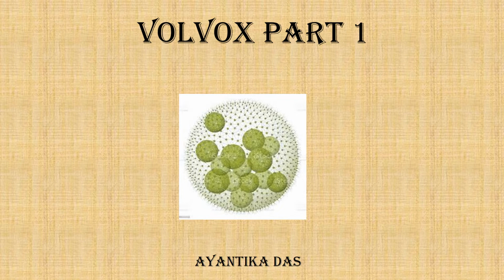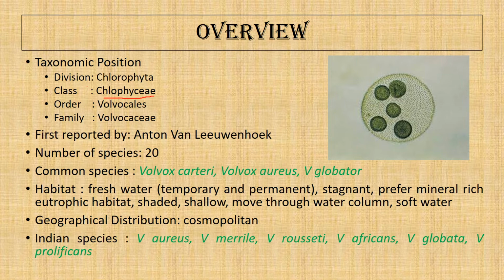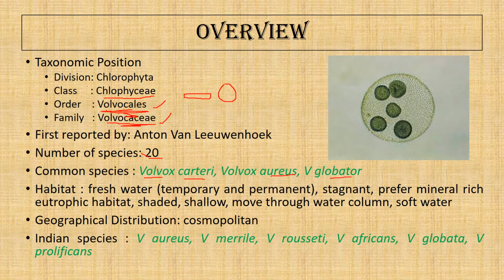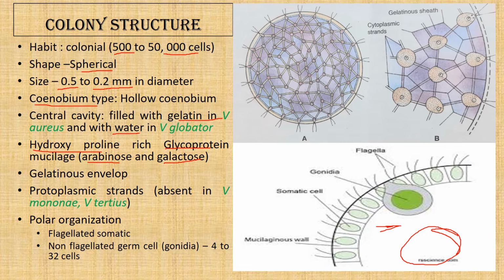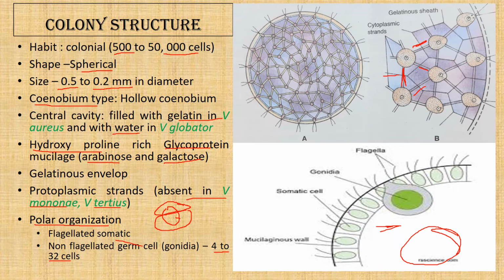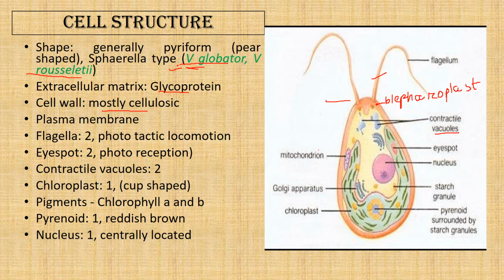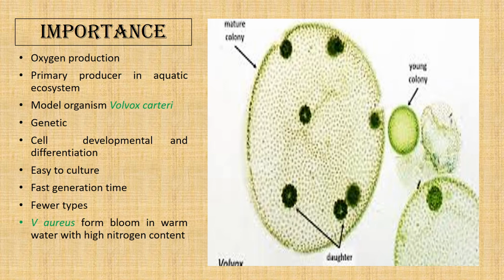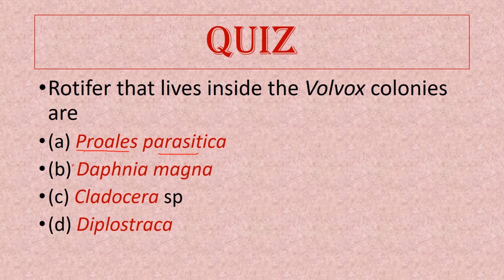Volvox Part 1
This informative video is about Volvox Part 1 from the MSc and BSc syllabus. Share this with your fellow peers. Write comments about this video and tell me about topics you want me to make videos about.  And I hope this helps them to understand this topic better.